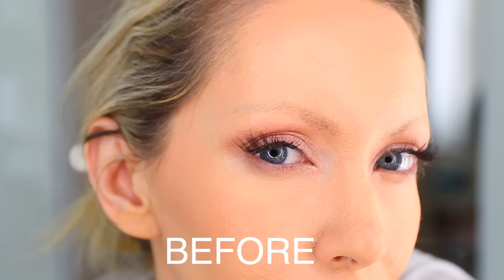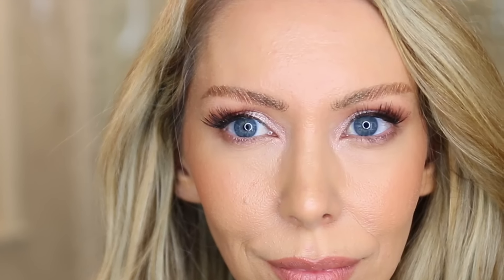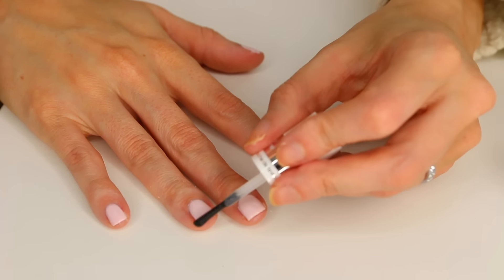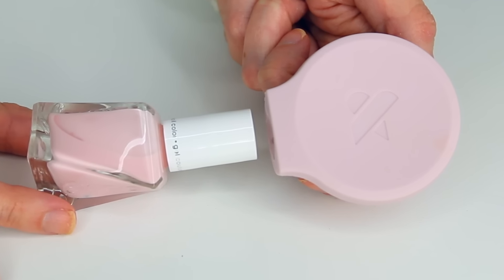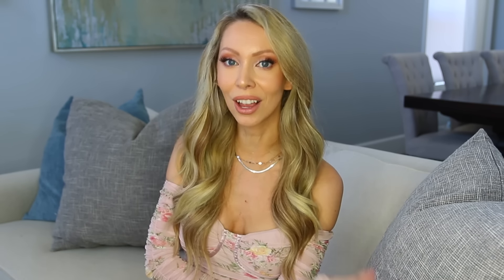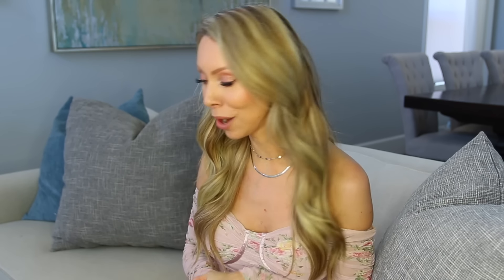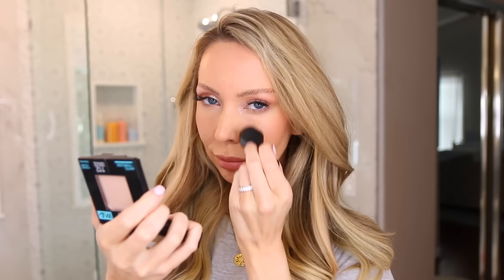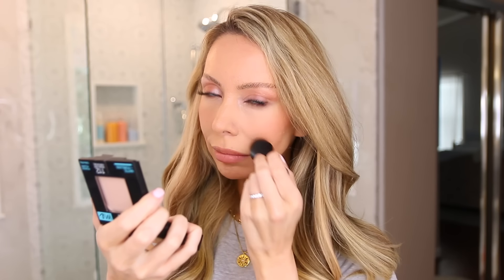10 *NEW* LIFE CHANGING Beauty Secrets Every Woman Needs To Know!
My newest beauty hacks, tips, secrets and gadgets for women 2022!

To be entered to win one of EVERYTHING shown in this video you just need to be subscribed to this channel and use the SHARE button below the video to share this video on facebook. Leave a comment to let me know you've entered! I'm announcing the winner of the last giveaway on my IG stories TODAY at 8pm PST! Winner for this will be chosen 4/28

⇒ Eyebrow temporary tattoos
Mine worn are shade ash brown style "upward"
A few things to note: these look best if you have no eyebrow hair or sparse brow hair. They look shiny at first allow them to try and set with translucent powder.

⇒ Long-wearing chip resistant nail polish (shade worn in video "Matter of Fiction")
TOP COAT (must use)

*This polish lasts me 6-10 days with minimal or no chipping. Follow instructions shown! Wash hands with dawn dish liquid, apply 3-4 thin coats and SEAL THE TIPS, then finish with the special top coat. I reapply topcoat every 2-3 days and this lasts like no other! Comes off with regular polish remover, no UV lamp required and they look like gel nails.

⇒ Teeth whitening strips I use
*apply to FULLY DRY TEETH
pull strips to activate gel
Use toothpick to press in edges

⇒ Eye brightening drops

⇒ Hair demineralizer

⇒ Ice Facial Tool

⇒ Setting powder

⇒ Oil Blotting Roller

♡ Everything shown in this video on one list